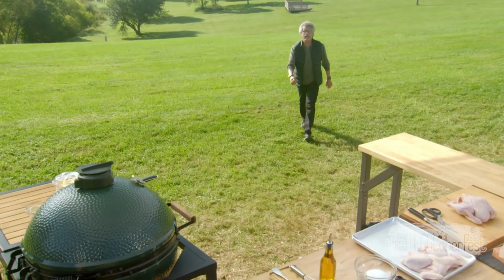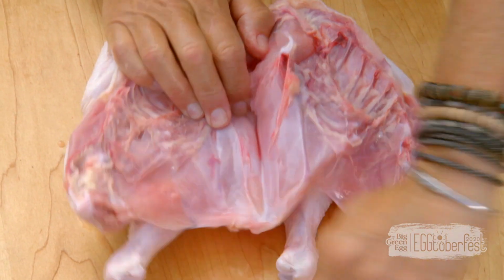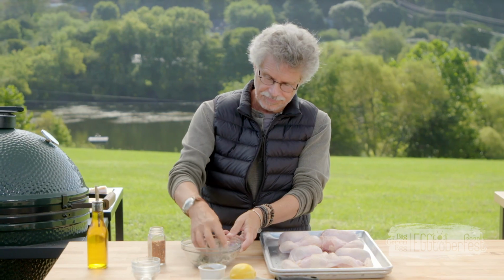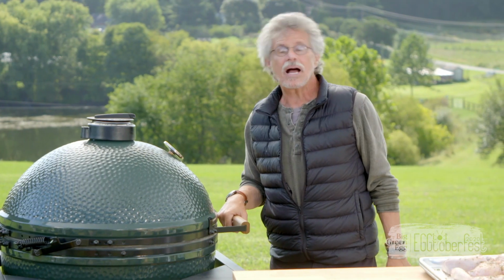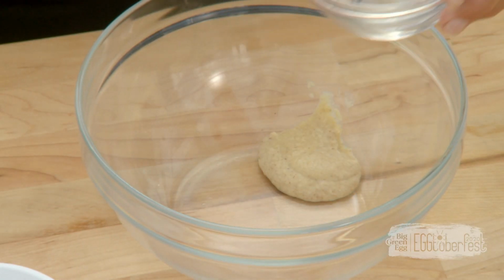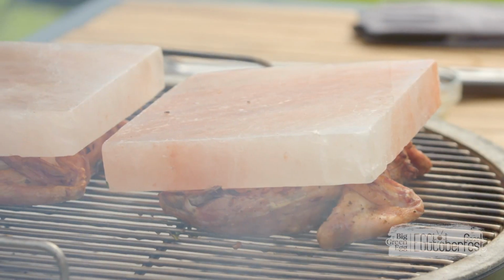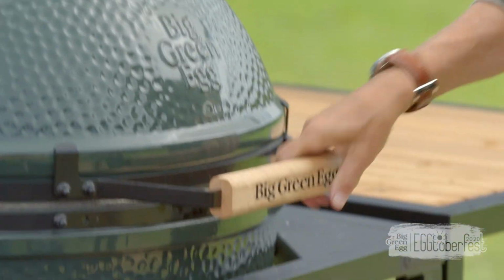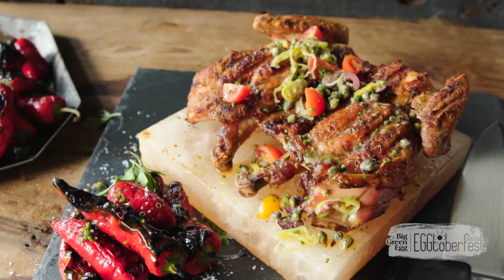Salt Slab Spatchcock Chicken with Steven Raichlen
Prolific author and live fire cooking aficionado, @stevenraichlenofficial  takes us to the set of his PBS series Project Fire - Season 3 for a delicious take on one his favorite Big Green Egg dishes.